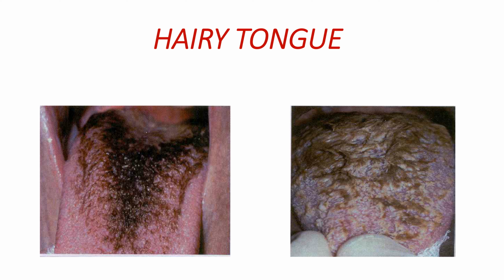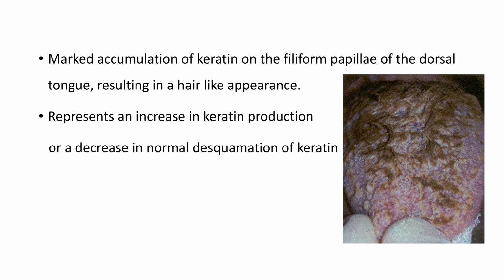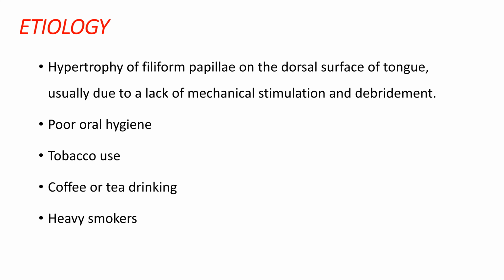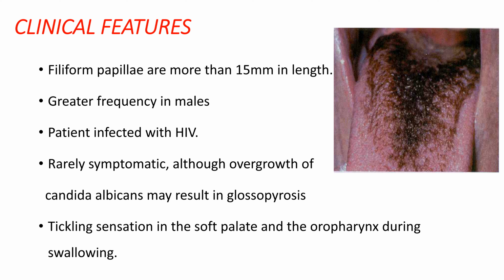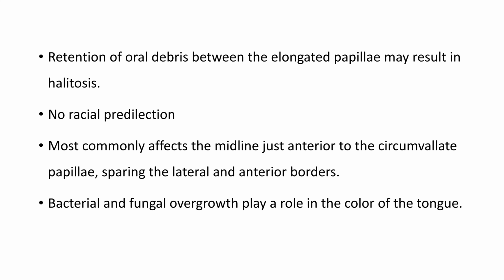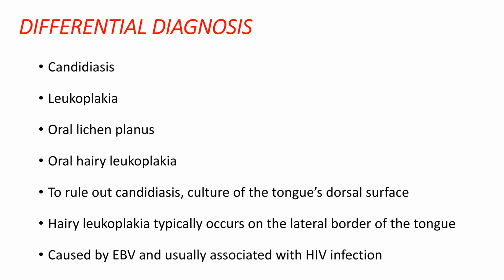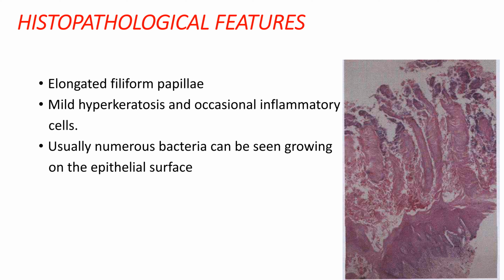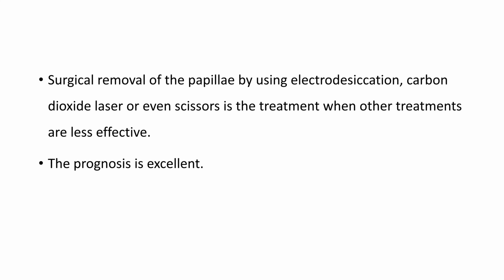HAIRY TONGUE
# Developmental disturbances of tongue
# Oral pathology lecture
# BDS
# MDS
# NEET
# Shafers